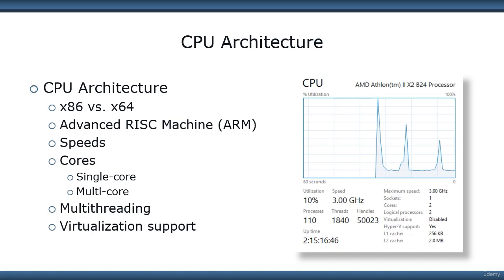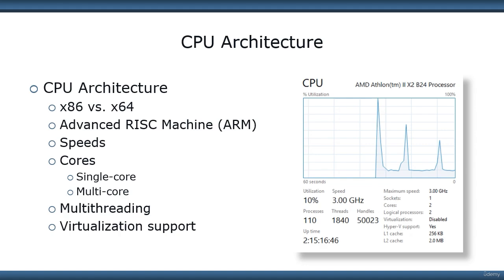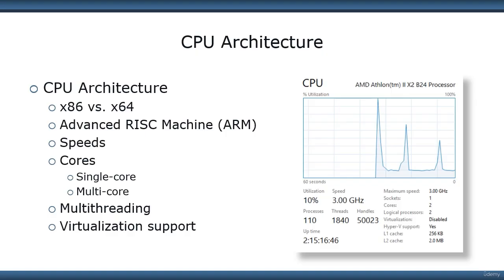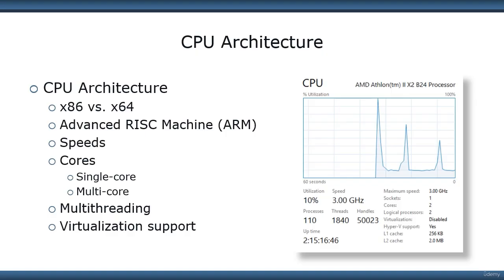Certification CompTIA A+ (220-1101 & 220-1102) Course Sec 56 - CPU Architecture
Welcome back to the CompTIA A+ certification course! In this video, we explore Section 56: CPU Architecture to prepare you for the CompTIA A+ Core 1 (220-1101) exam.

To truly understand how computer systems process data, an IT technician must look beyond clock speeds and sockets. This lesson goes deep inside the processor die to explain internal components, memory cache hierarchies, instruction pipelining, and modern multi-core architecture concepts.

📘 What You Will Learn in This Video:
⚙️ Internal Logic Units: The roles of the Control Unit (CU), Arithmetic Logic Unit (ALU), Floating Point Unit (FPU), and Registers.

🔄 The Instruction Cycle: How the CPU fetches, decodes, executes, and stores instructions—and how pipelining boosts processing efficiency.

⚡ Cache Memory Hierarchy: Differences between L1, L2, and L3 cache (SRAM vs. DRAM, capacity, speed, and shared memory access).

🧵 Multithreading & Hyper-Threading: How Intel Hyper-Threading and AMD Simultaneous Multithreading (SMT) create logical cores from physical ones.

🔋 Hybrid Architecture: Understanding high-performance P-Cores vs. energy-efficient E-Cores in modern processors..